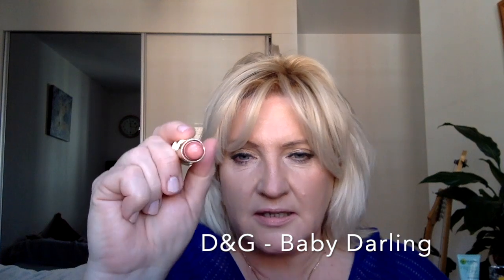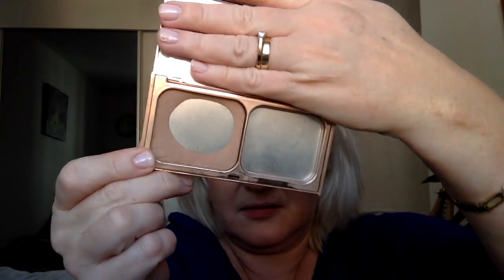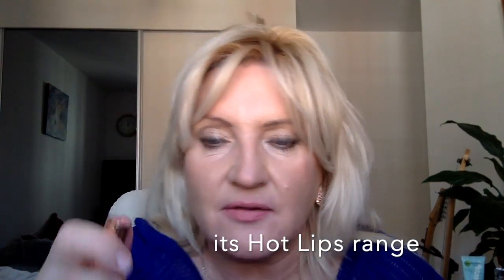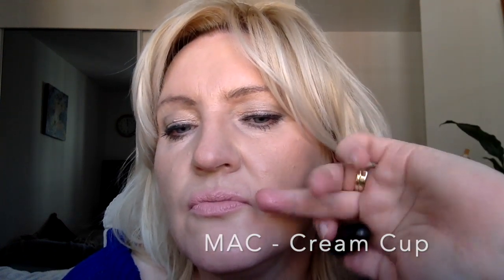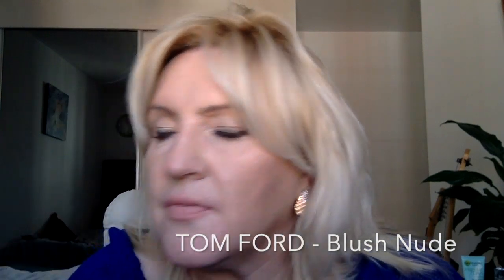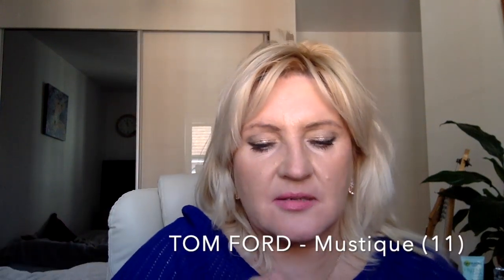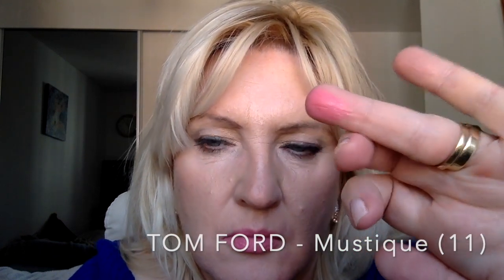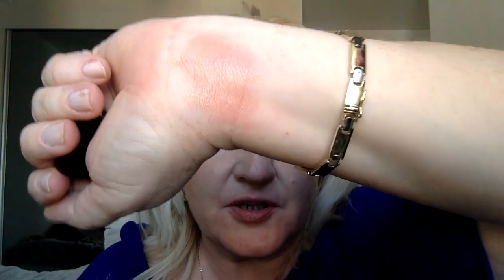My 2020 Nude and pink lipsticks review, swatches and comparison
LONG AGO PROMISED video about my nude and pink lipstick, honest review, swatches and comparison..
here is a link to my 4 years old video about Louboutin Tres Décolleté lipstick, i think you may notice the difference in the colour.

Lipsticks shown in this video -

Dolce & Gabbana - Baby Darling; Tease; Lovely Peony

Charlotte Tilbury - Princess Kiss; Blushing Dream; Kidman's Kiss;  Liv It up; Valentine; Bitch Perfect

MAC - Cream Cup

Guerlain - METALLIC (95)

Tom Ford - Blush Nude;  Carriacou; Mustique (11)
CHANEL - Boy (54)
Laura Mercie - Amaretto Swirl

Dior  -Hasard (263)
HOURGLASS - I'm looking
Louboutin Très Décolleté